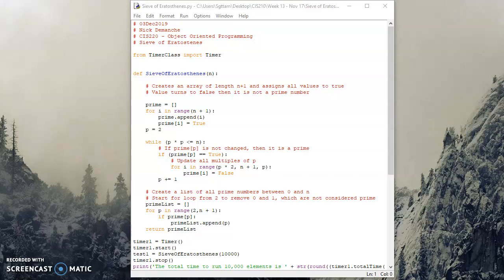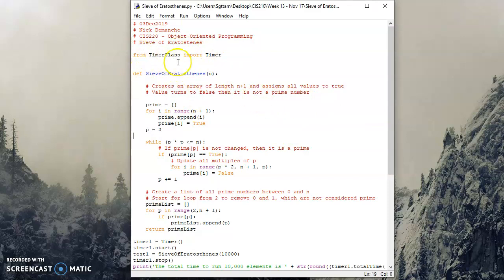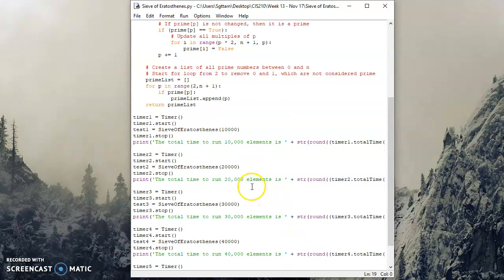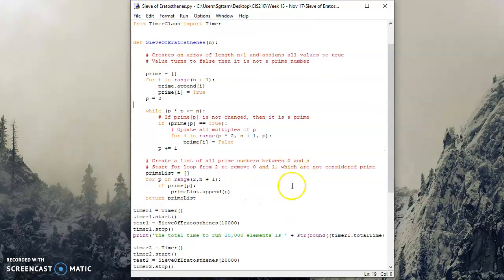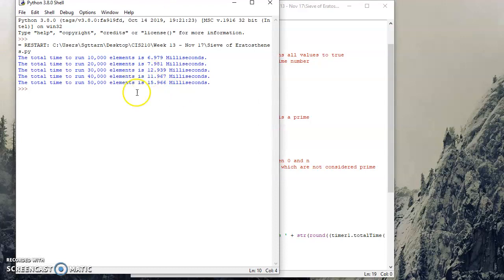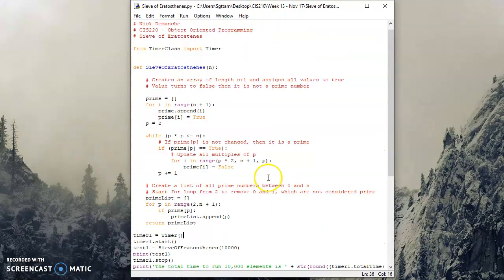CIS210 - Nov 17th